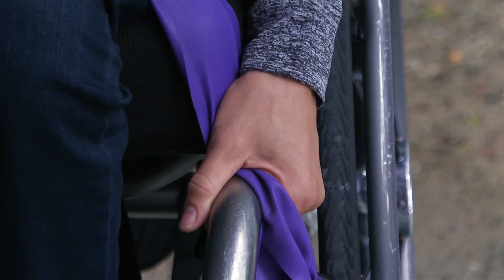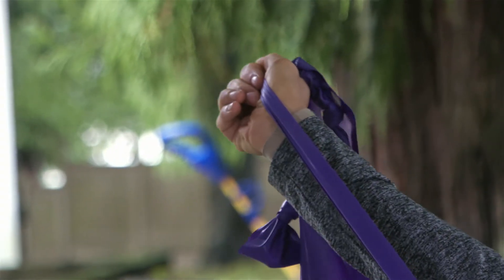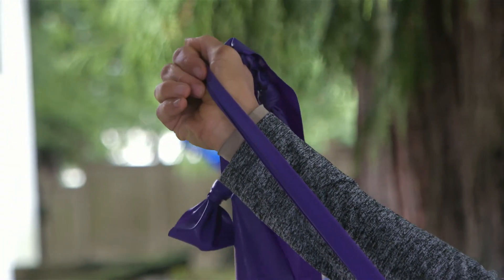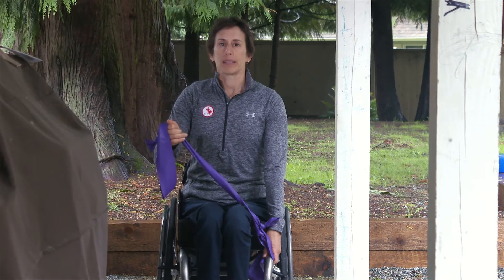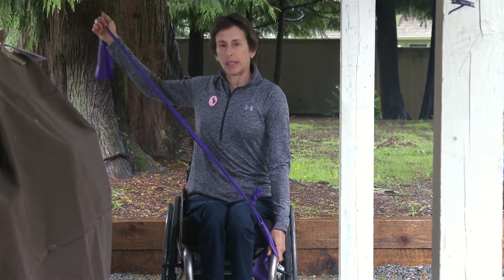Mind Set Go: Rotator Cuff Exercise with Shira Standfield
In this digital exclusive, Shira Standfield, a former member of the Canadian Women's Wheelchair Basketball team, shows you an easy rotator cuff exercise you can do using a band. Try it out! 💪

Stream past episodes and seasons of Mind Set Go on AMI.ca or using the free AMI-tv App.